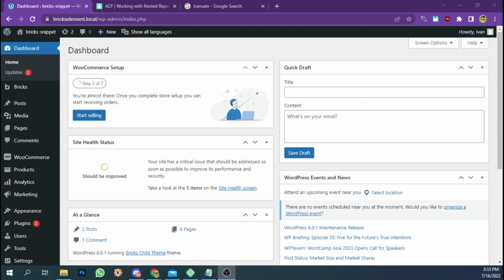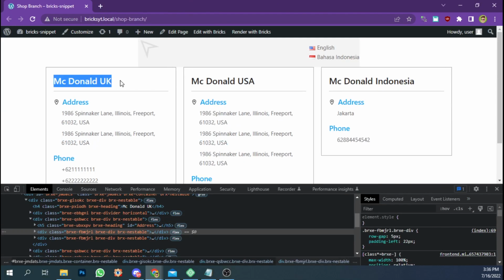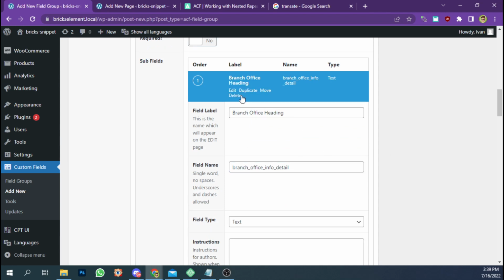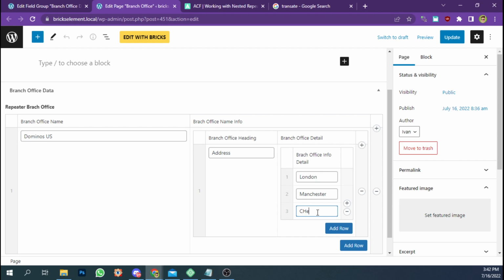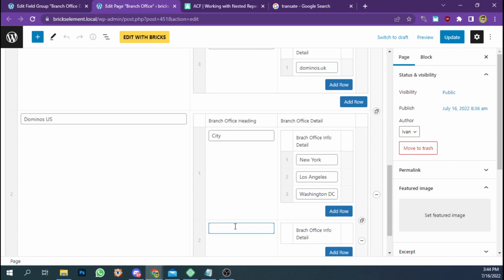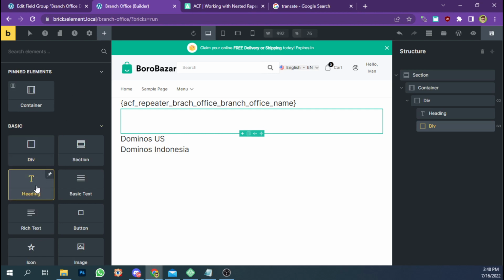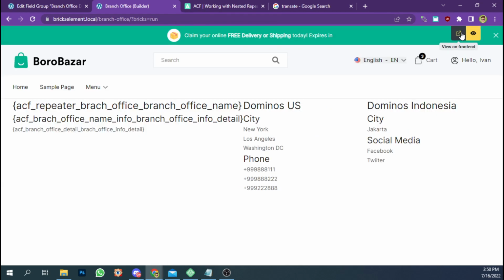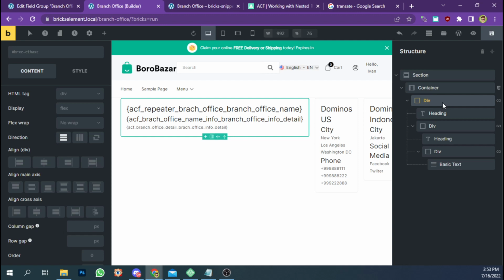Bricks Builder: Displaying ACF Nested Repeater Custom Field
*I hope you get the content despite my bad english.